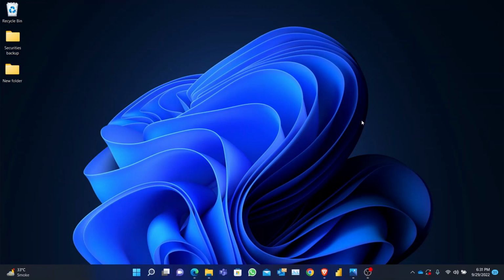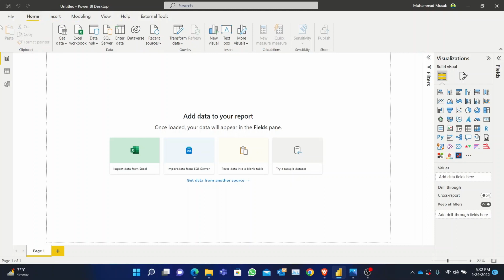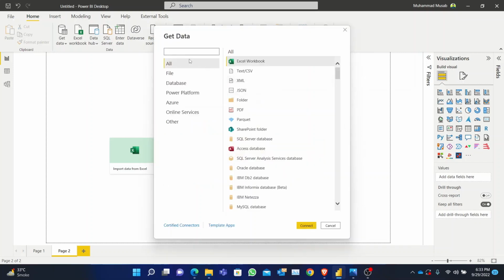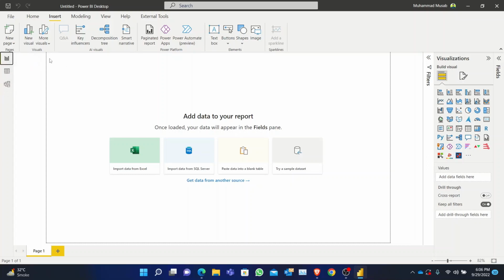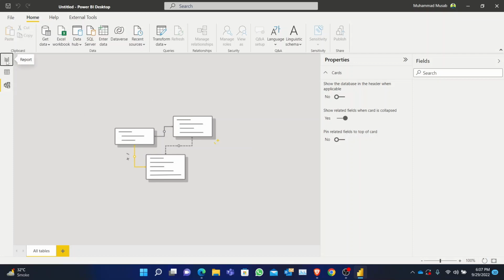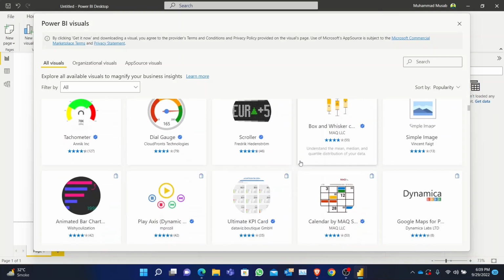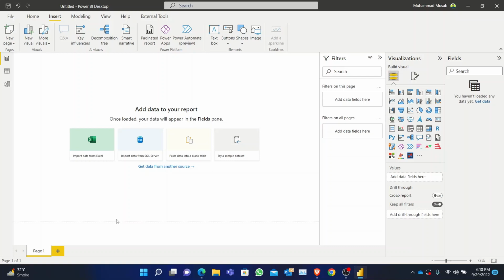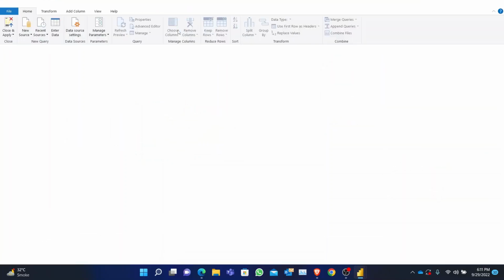5 Power BI interface